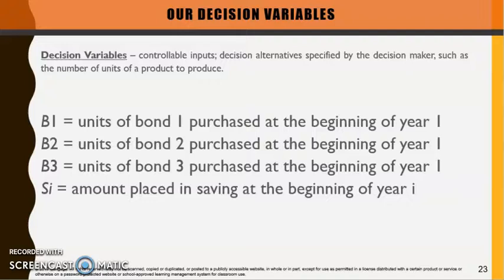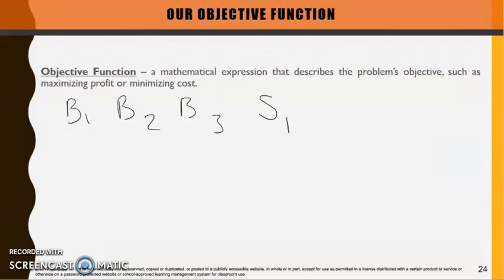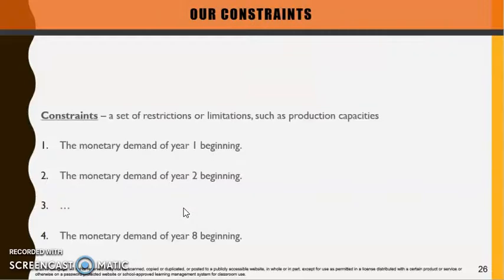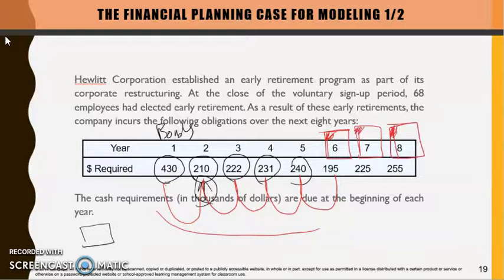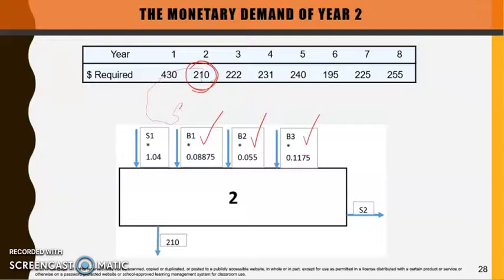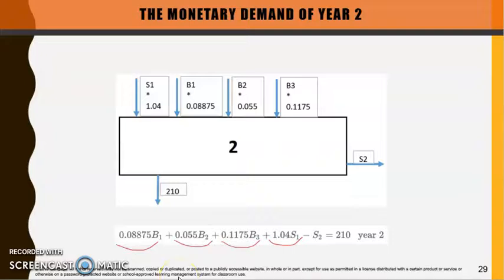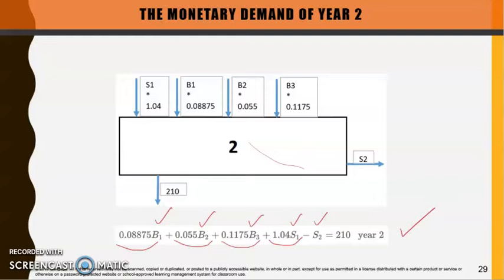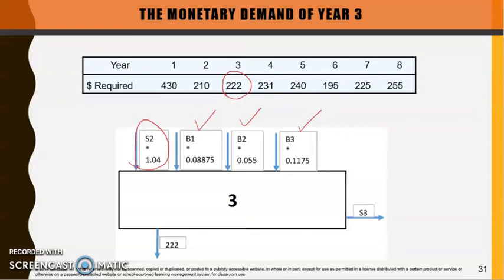Operation Research 3 4